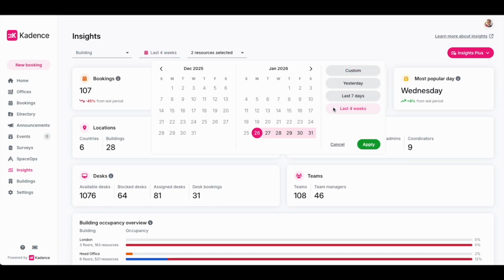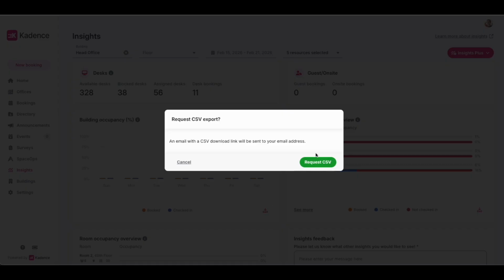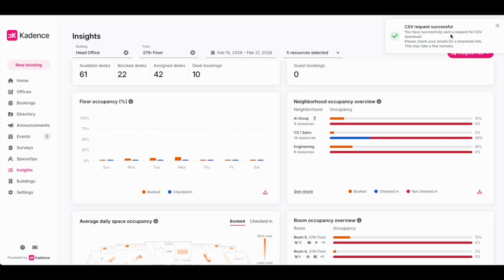Export Office Usage Data to CSV (User + Desk + Room Reports) | Kadence Workplace Analytics How-To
Need to export Kadence booking data to CSV for reporting, workplace analytics, or a quick exec update? In this video, we walk through how to download user and booking data from Kadence, choose the right date range and filters, and get a clean CSV you can use in Excel, Google Sheets, or your BI tool.

This is useful if you are trying to answer questions like
What is our office utilization by day of week
Which location has the highest desk booking demand
How many room bookings happened last month
Which teams are driving peak attendance
What is changing over time after a policy or office change

If you are looking for “Kadence CSV export”, “download booking report”, or “export workplace data”, this is the fastest workflow to get the data out and into a report you can share.